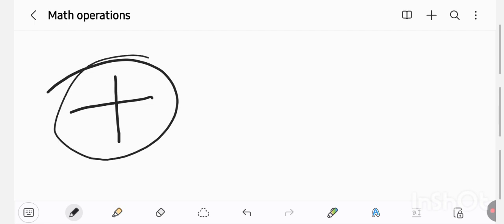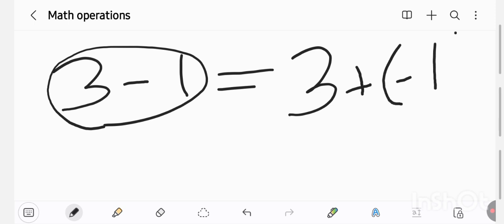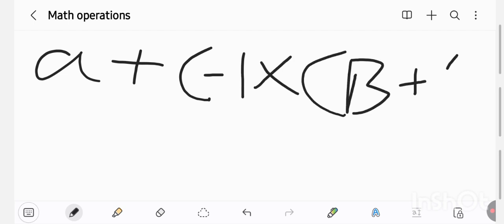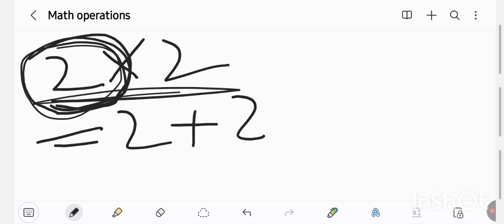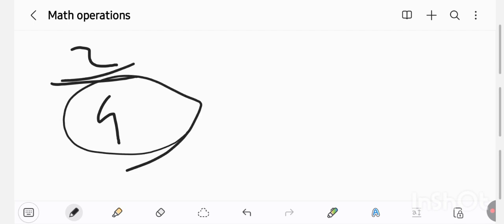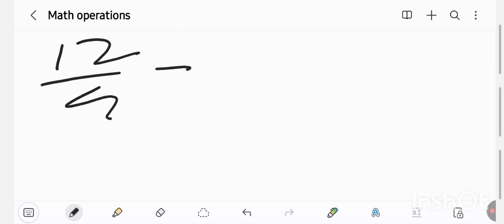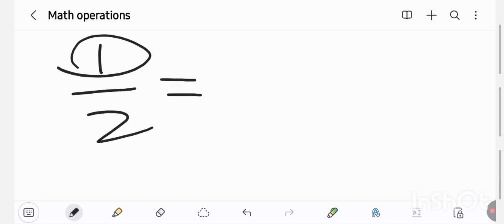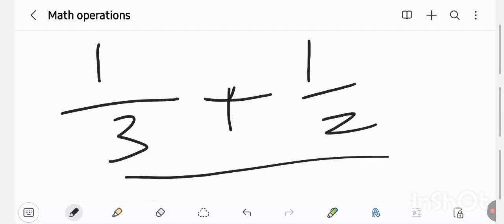Math operations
There's nothing special about it , just a teen who forgets such things so he recorded a video about it .